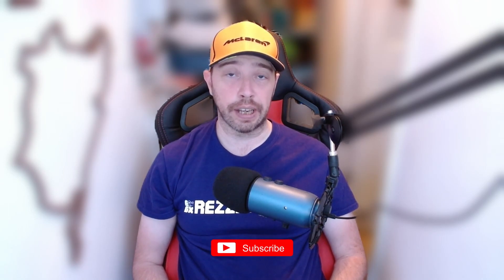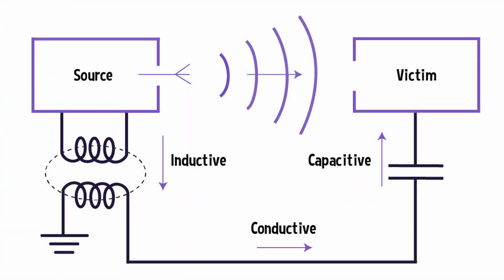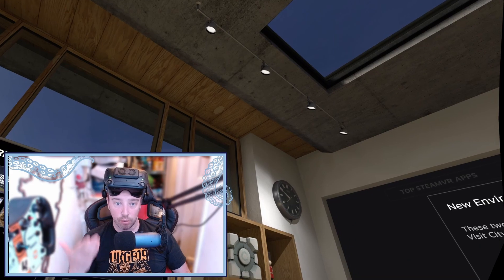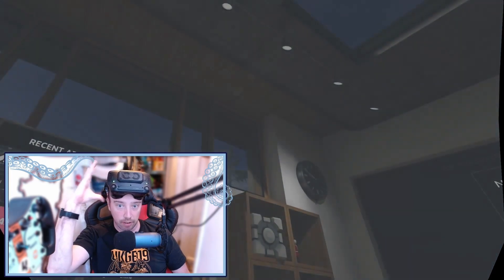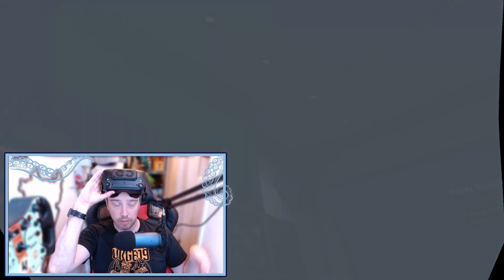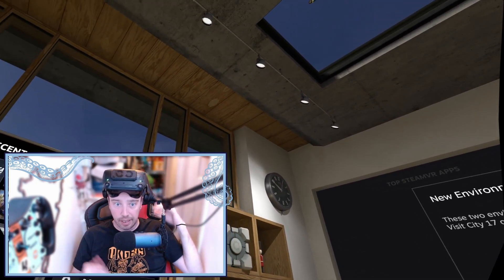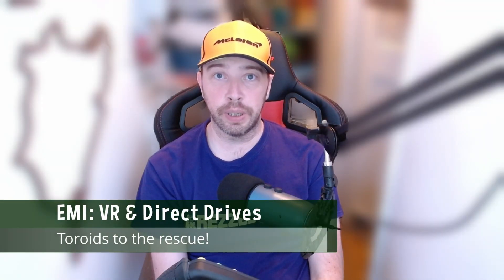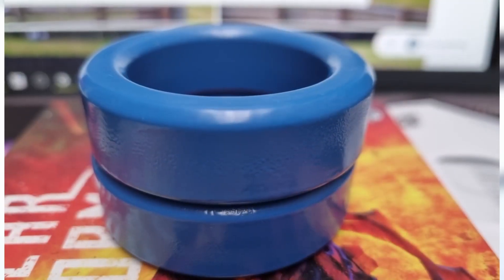EMI problems with VR and Direct Drive in Sim Racing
It doesn't matter who you are we all get those frustrating moments when we pick up some nice new shiny hardware, only to be confronted with issues that stop us from playing.  Arggh! It is even more frustrating when that happens to be a nice new Direct Drive wheel which stops you from playing in VR.  This is the exact issue that I found myself in a few weeks back.  Grabbing a fantastic wheel only to find that I can't race properly because of EMI (electromagnetic interference) rearing its ugly head.  This video hopes to explain this problem and how we got around it to be able to race again. Electromagnetic Interference presents itself with a grey screen when you touch your headset.  Hard to realise that this problem isn't actually your hardware in the first place!

Special thanks to Viktor Janeba and reddit user bservies for helping to find a solution to this frustrating issue.

The toroid purchased as part of this video can be found

00:00 - Introduction
00:54 - What is the issue?
02:47 - What does it look like?
03:22 - Toroids to the rescue!
05:56 - Final Thoughts